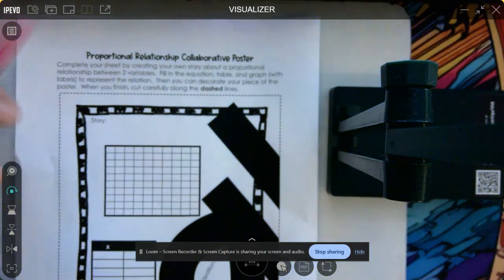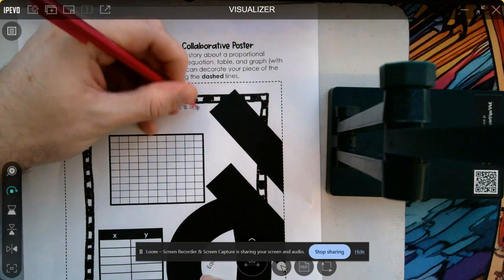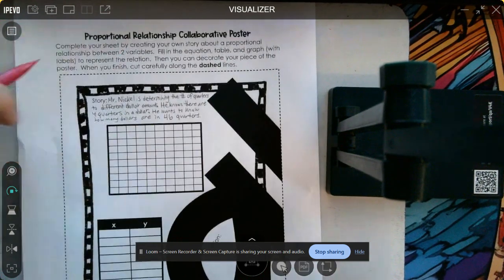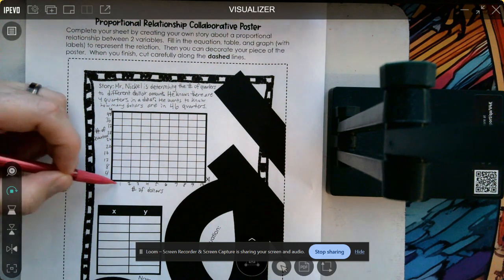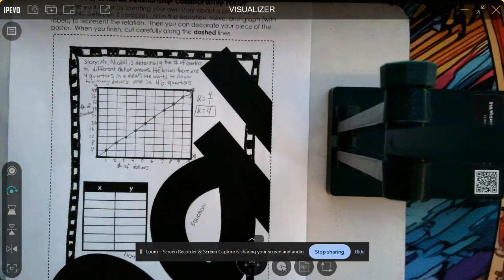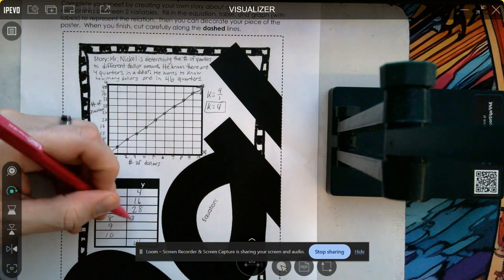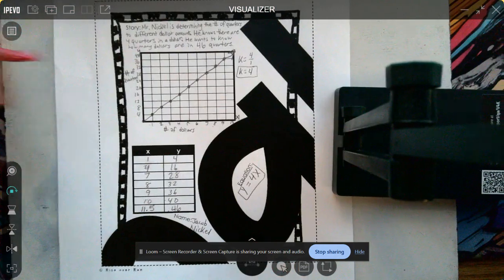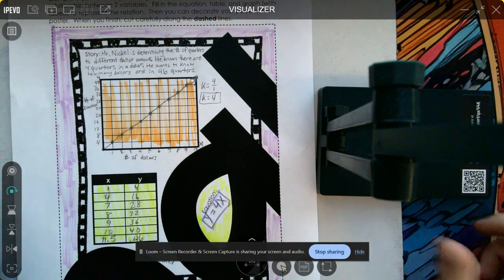Unit 6 Aspire to Do Proportional Relationships Poster